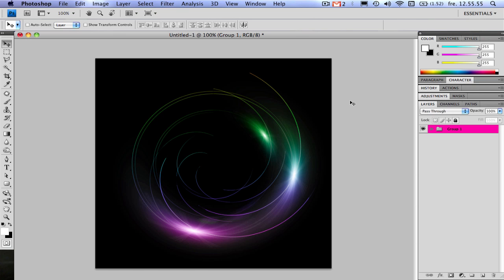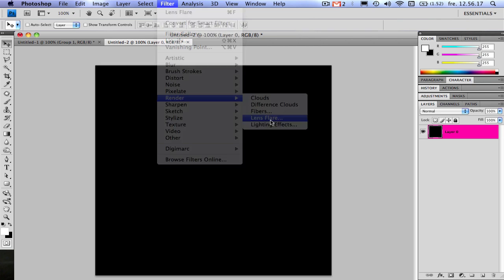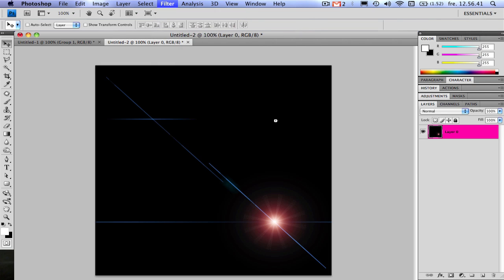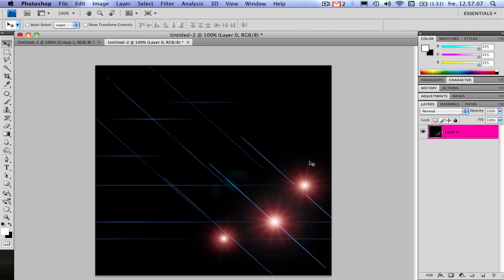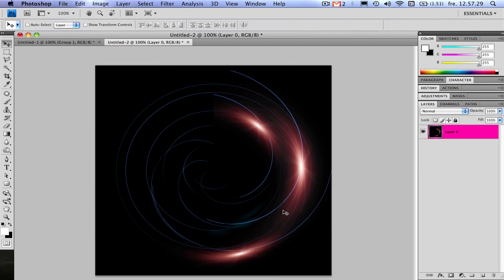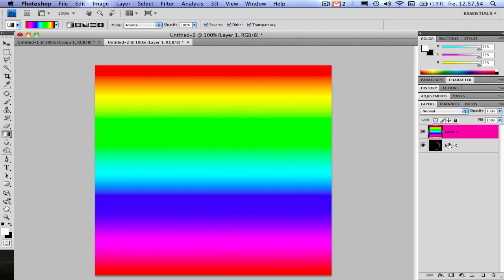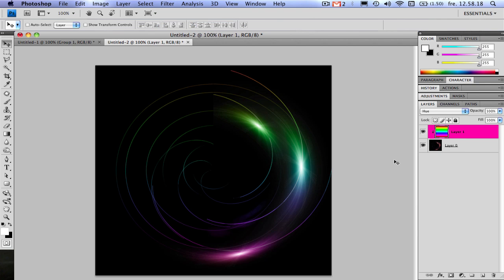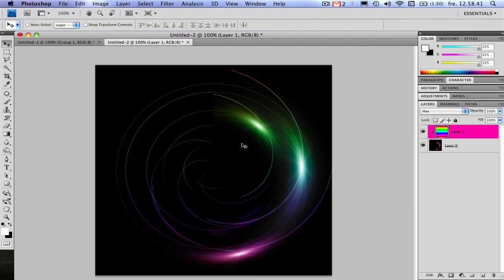Photoshop tutorial - Color spiral